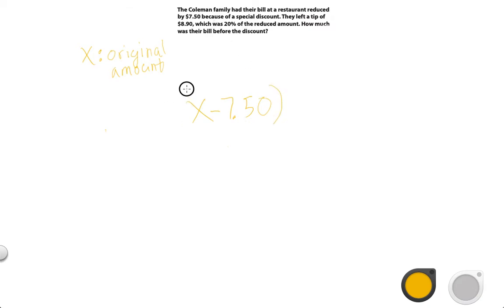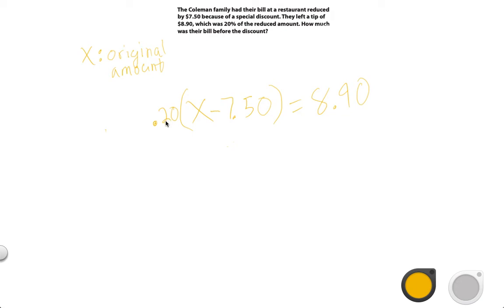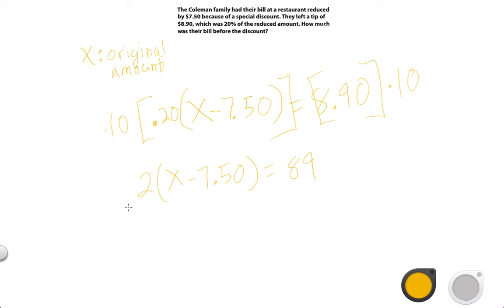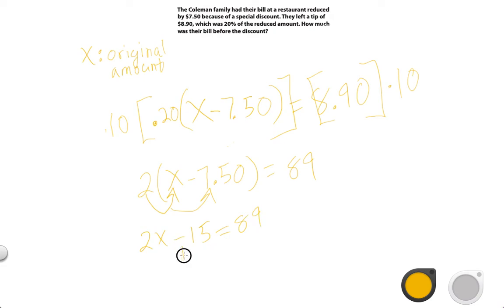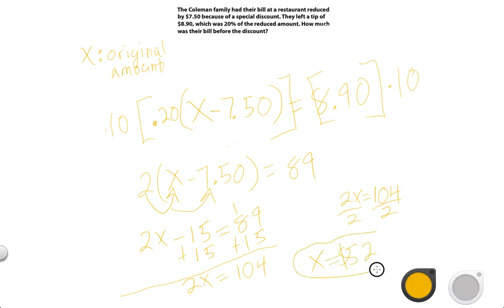Math 8 Distributive Property Word Problem